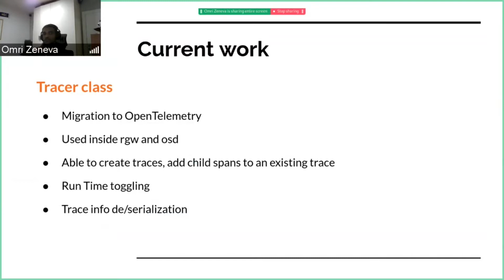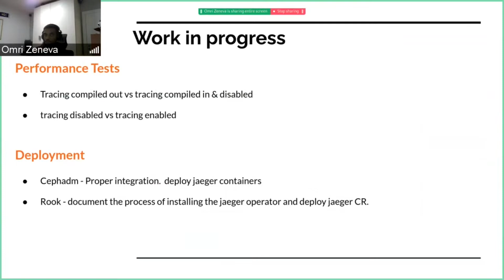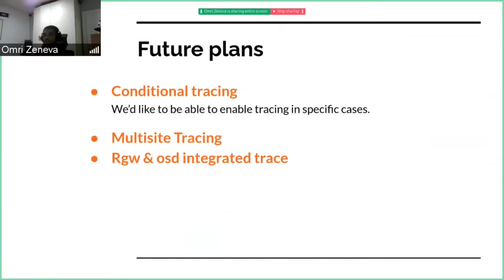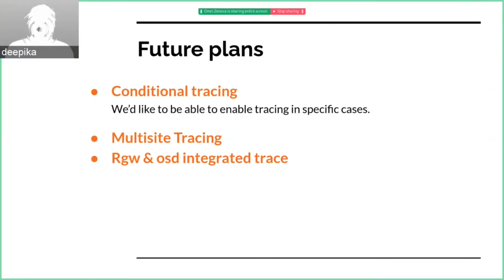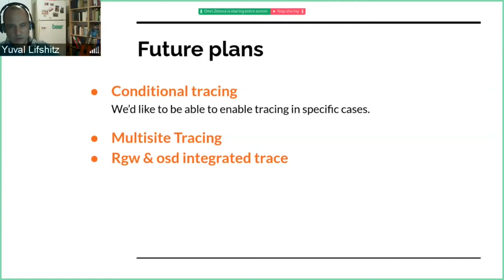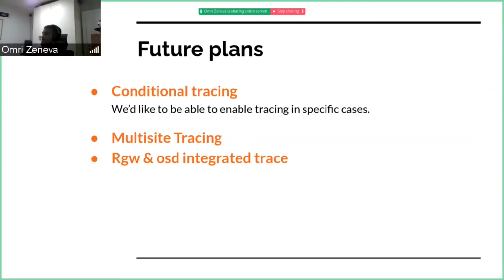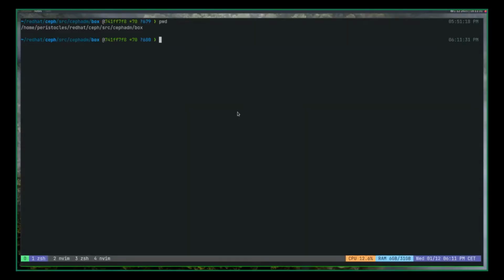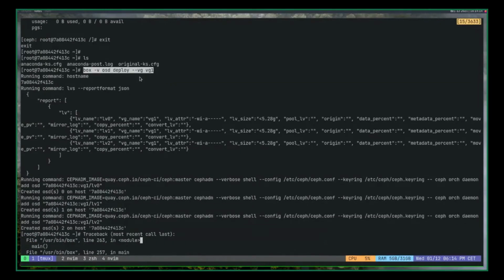Ceph Developer Monthly 2021-11-30